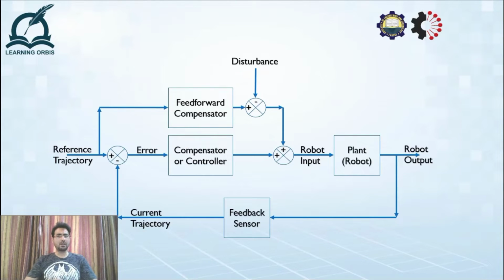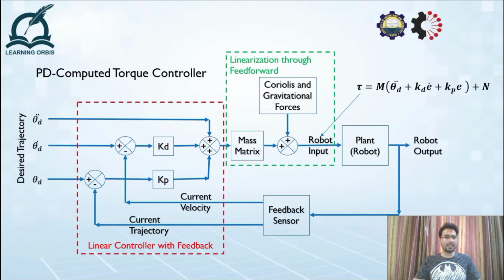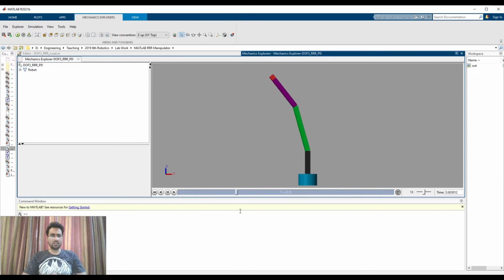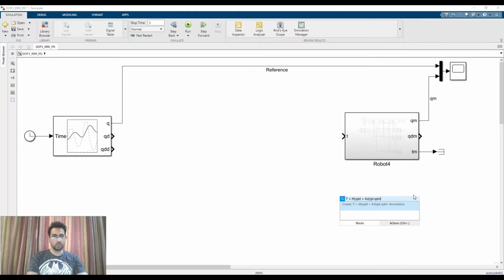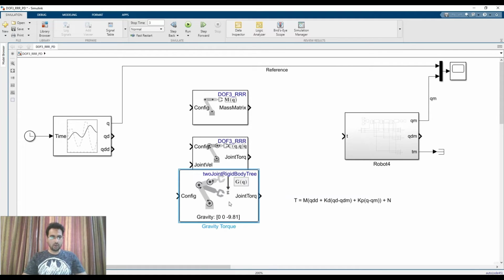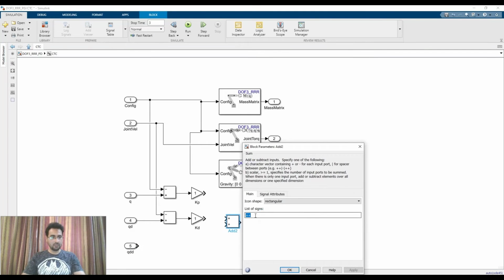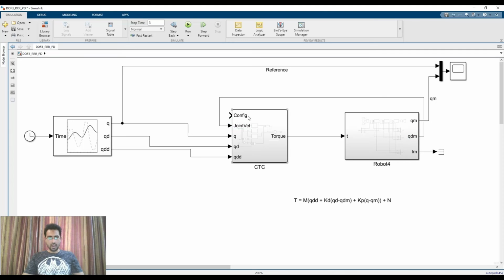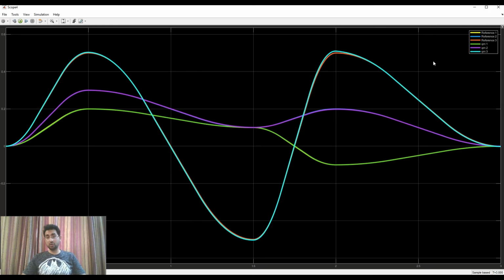Computed Torque Control of a Robot Manipulator in MATLAB 2021 | RST | SimScape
This video explains what Computed Torque Controller is and how a simple PD controller, without any tuning, can be used to efficiently control the motion of a robotic manipulator in 3D environment.